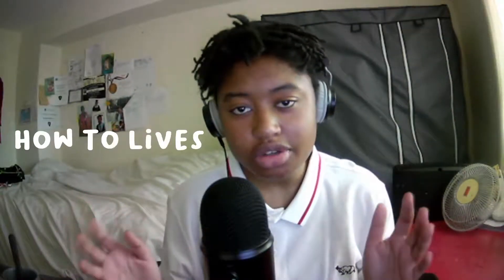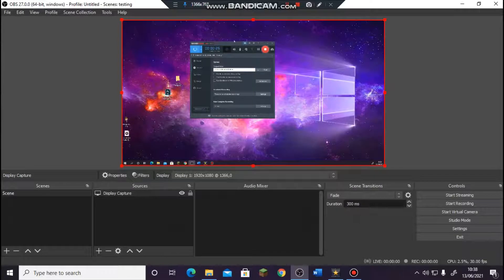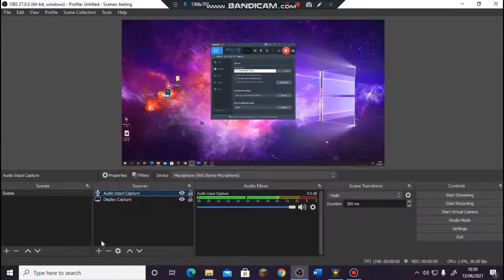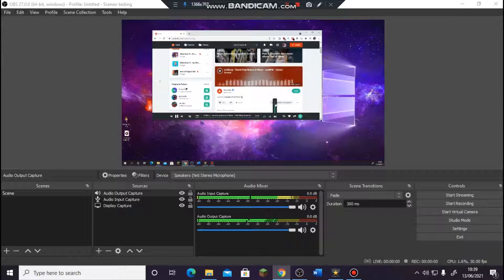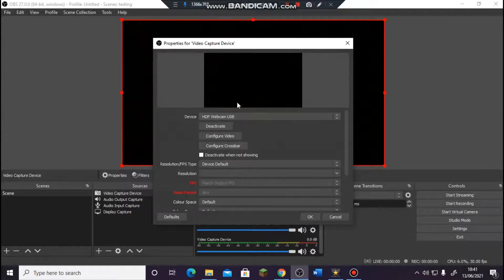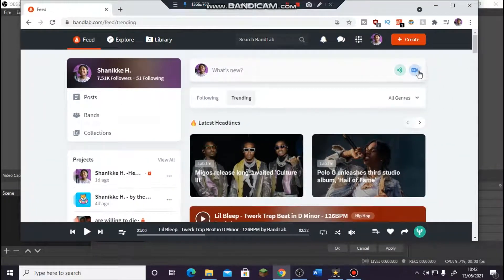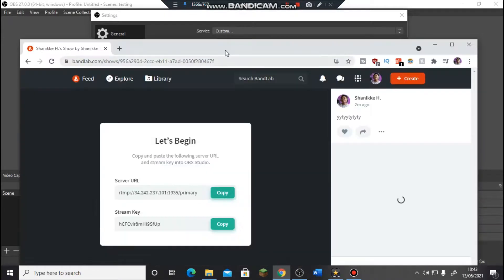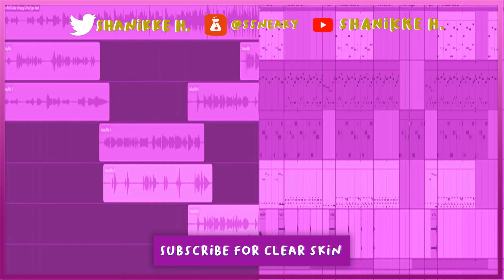How to livestream on Bandlab ( Basic Tutorial 2021)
if you are still confused

How to livestream on Bandlab (2021)